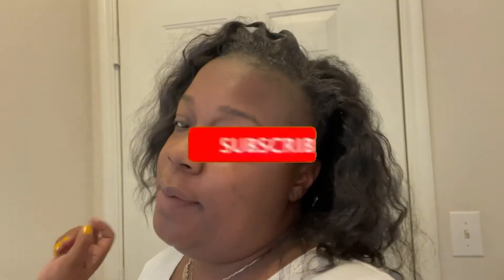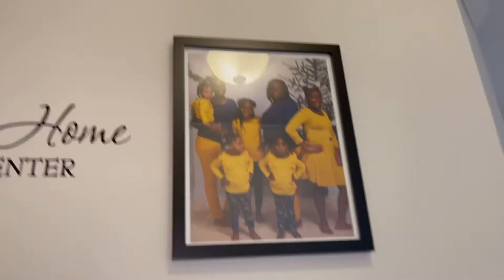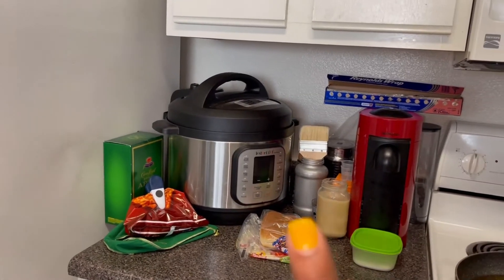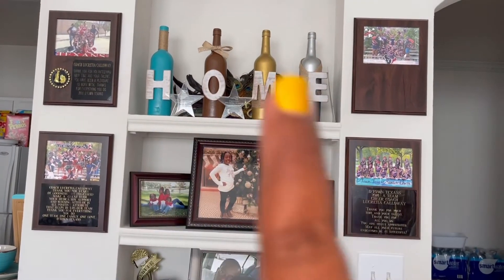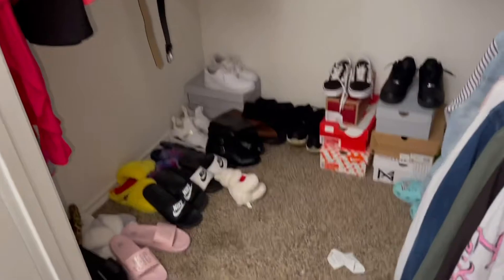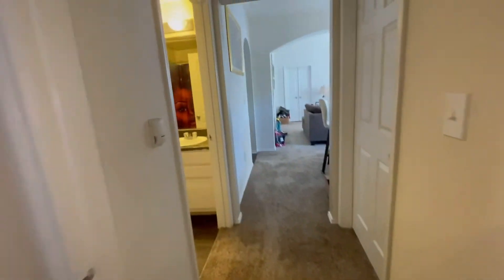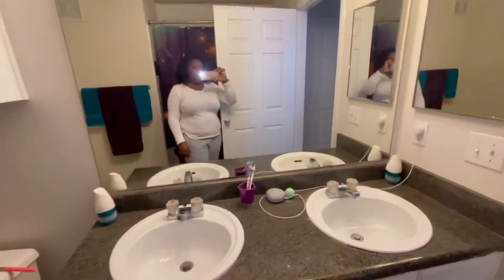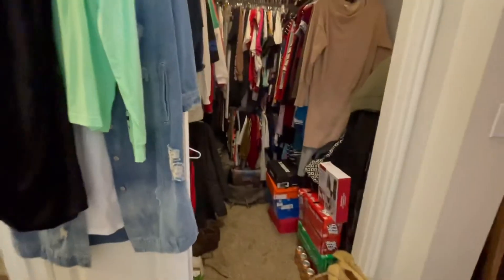MY FULLY FURNISHED APARTMENT TOUR (FINALLY) 🏠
Heyyyyyyyyyyy PrettiCretia Gang!! So happy you guys have joined me for another video. I truly thank you guys for your love and support. It truly means a lot to me.

🚨FURNISHED APARTMENT TOUR FINALLY🚨
Thank you guys so much for your patients but the wait is finally over!!! The apartment tour is finally here and as good as it is going to get!! I am a perfectionist and things have to be to my liking otherwise it is a NO FOR ME lol!! Are you guys like that?? Anyways, I hope you guys like it and thanks again for your support... 😘😘😘